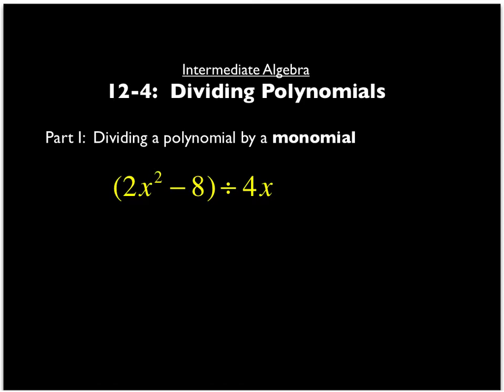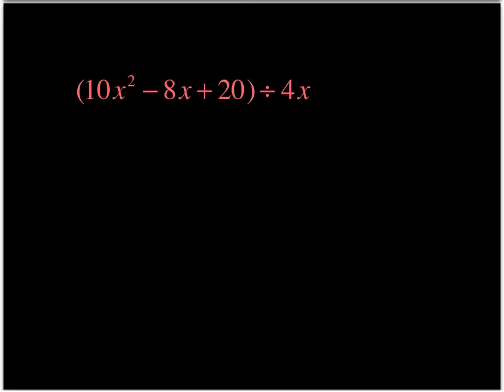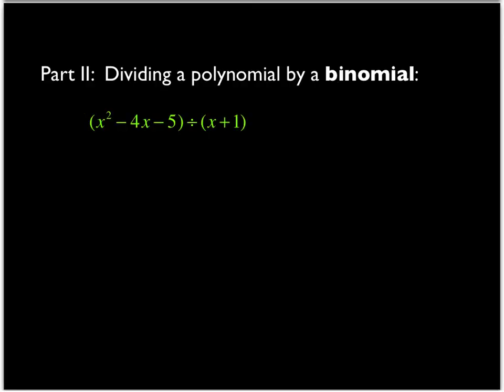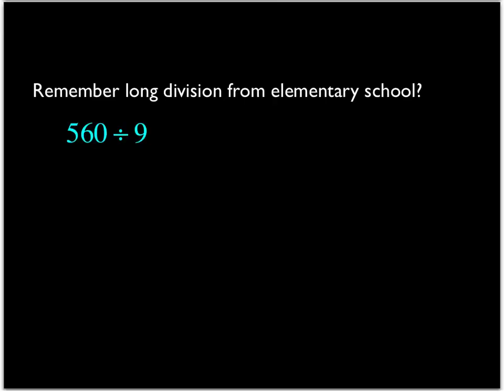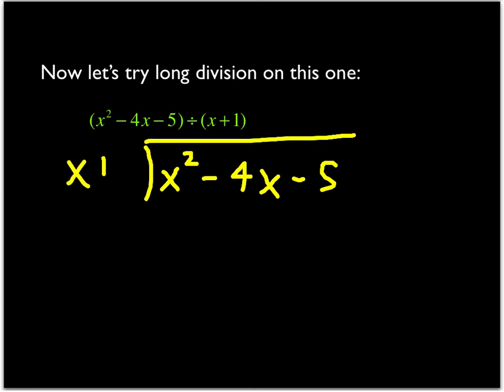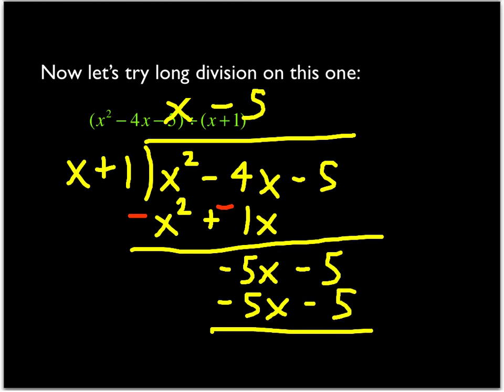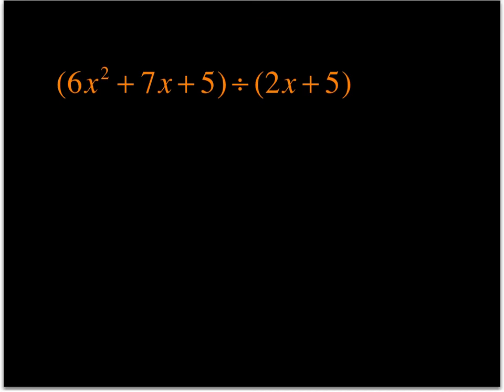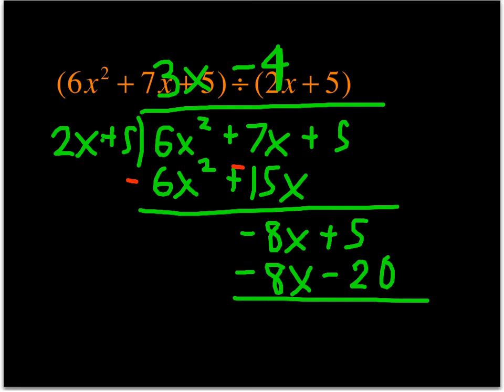12-4 Int Alg